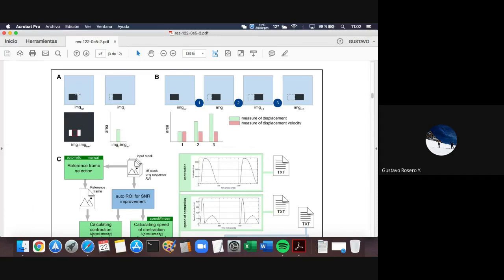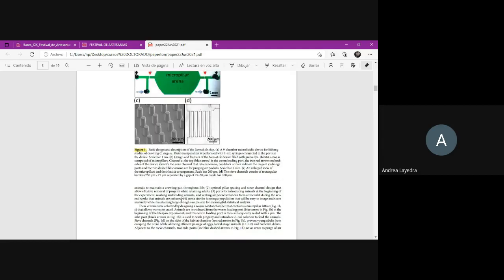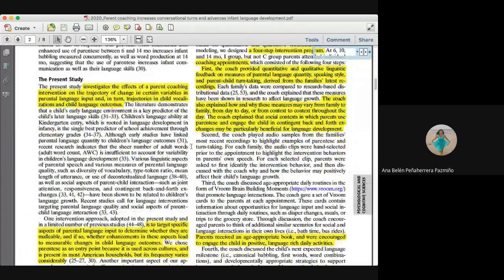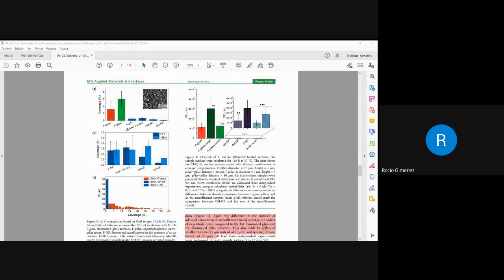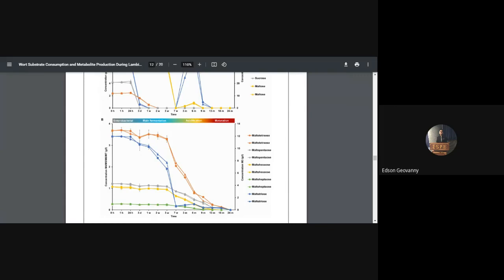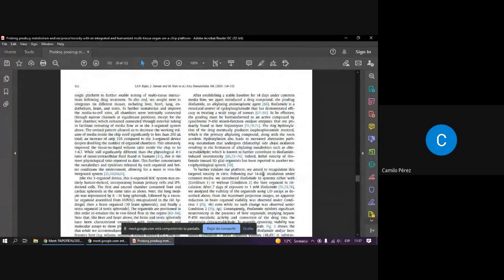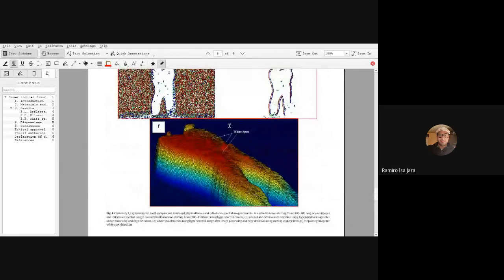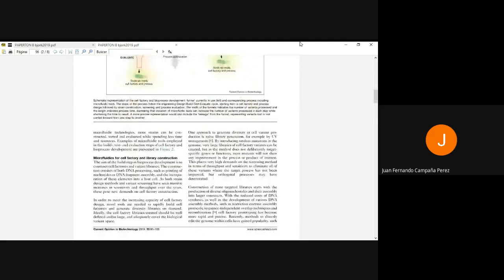Paperthon22Jun2021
Don´t miss out each Tuesday:
Europe 16:00 (GMT+2)
USA 10:00 (EDT)
Argentina 11:00 (GMT-3)

00:01 A Versatile Open Software Tool to Quantify Cardiomyocyte and Cardiac Muscle Contraction In Vitro and In Vivo 2018 15
07:25 NemaLife chip: a micropillar‑based microfuidic culture device optimized for aging studies in crawling C. elegans 2020 3
13:12 Parent coaching increases conversational turns and advances infant language development 2020 9.4
18:30 Submicrometer-Sized Roughness Suppresses Bacteria Adhesion 2020 8.7
24:40 Wort Substrate Consumption and Metabolite Production During Lambic Beer Fermentation and Maturation Explain the Successive Growth of Specific Bacterial and Yeast Species 2018 4
29:57 Probing prodrug metabolism and reciprocal toxicity with an integrated and humanized multi-tissue organ-on-a-chip platform 2021 7.2
38:28 Laser inducedfluorescence with 2-D Hilbert transform edge detectionalgorithm and 3Dfluorescence images for white spot early recognition 2020 5